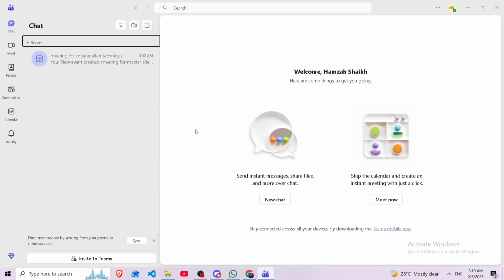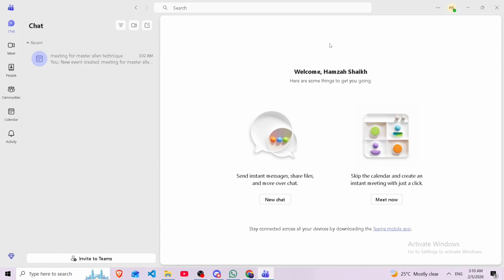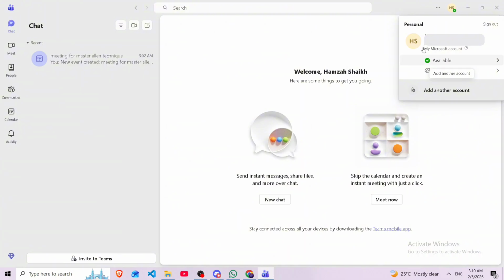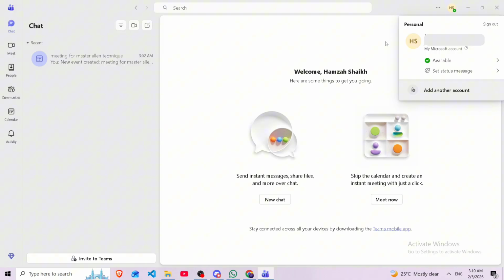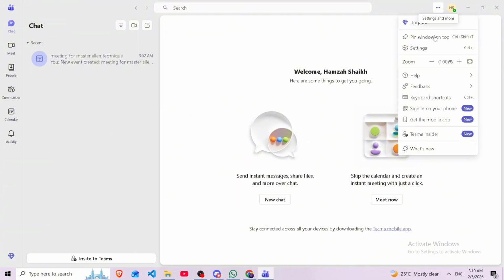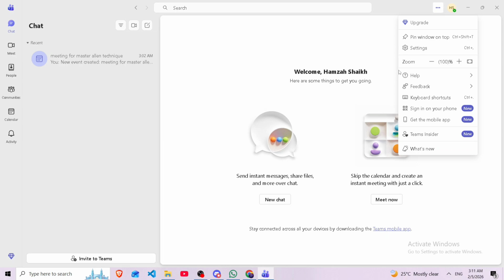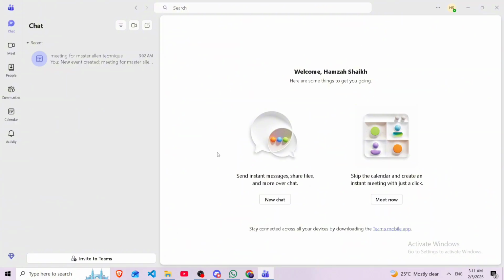How to Update Microsoft Teams (Full 2026 Guide)